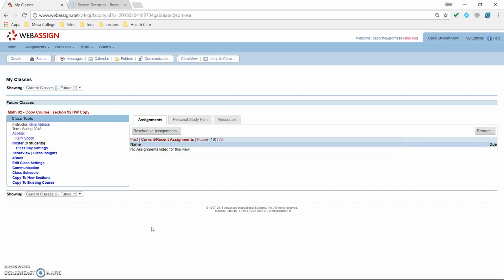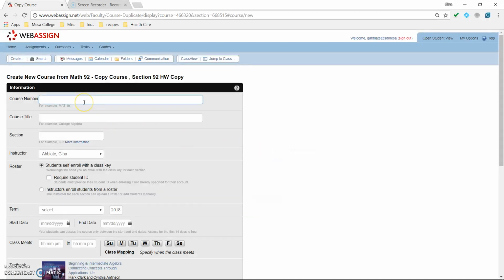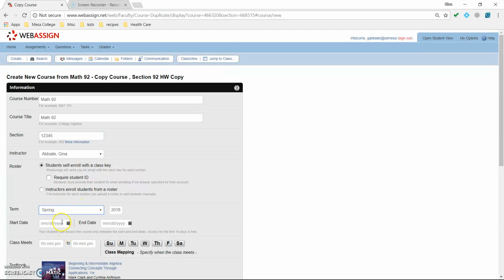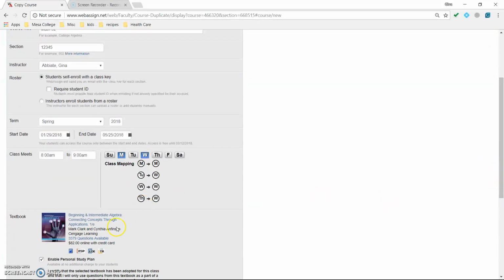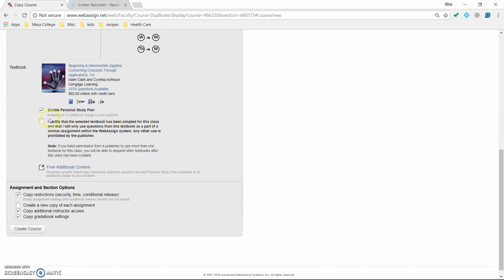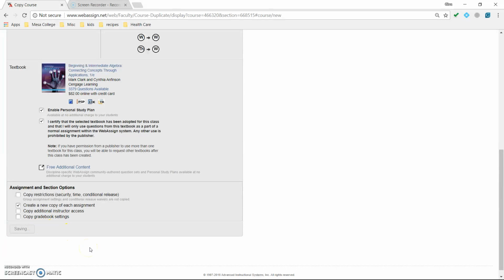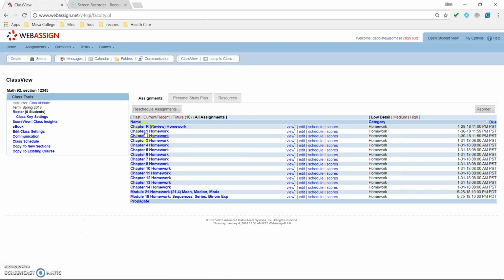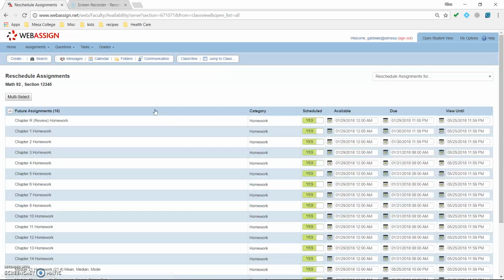Copy Homework Assignments (WebAssign )